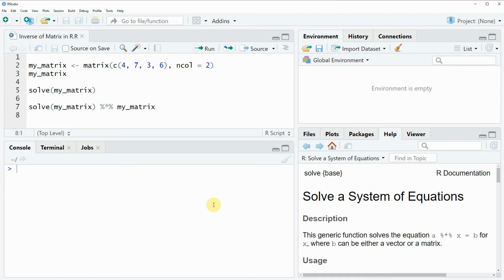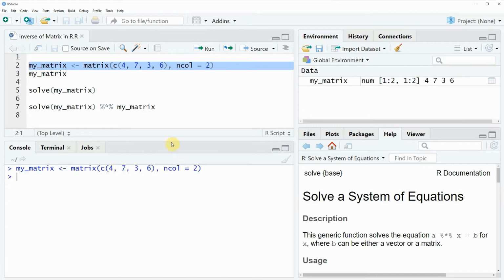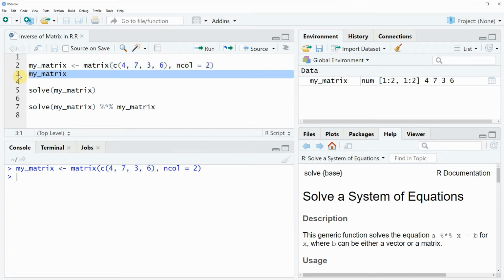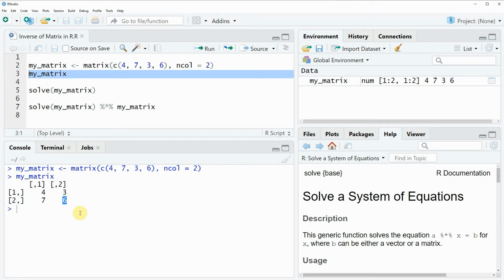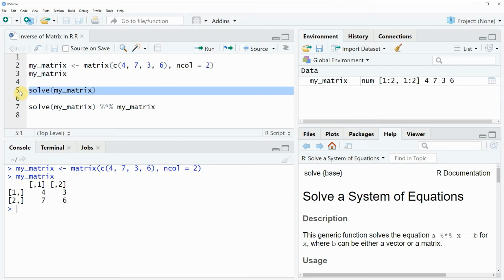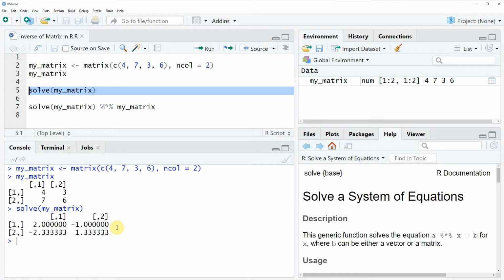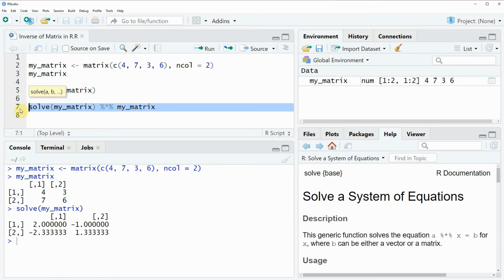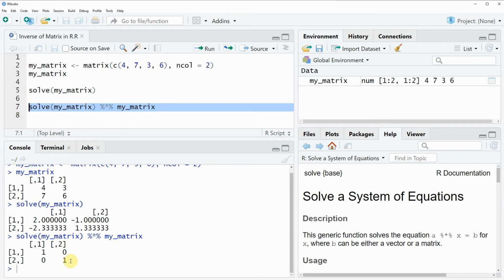Inverse of Matrix in R (Example) | How to Invert Matrices | Check Identity Matrix | solve Function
How to invert a matrix in the R programming language. More details
R code of this video:

my_matrix ‹- matrix(c(4, 7, 3, 6), ncol = 2)
my_matrix

solve(my_matrix)

solve(my_matrix) %*% my_matrix